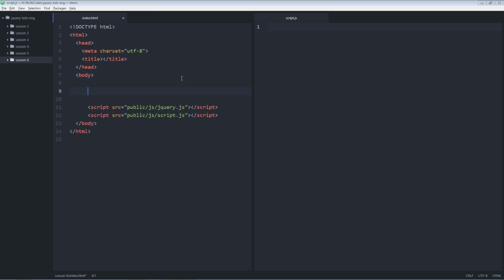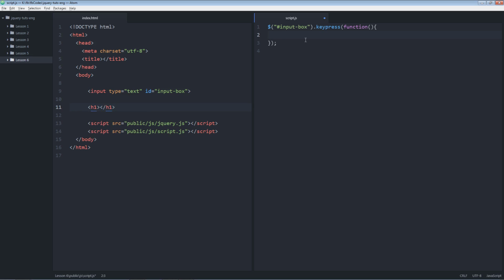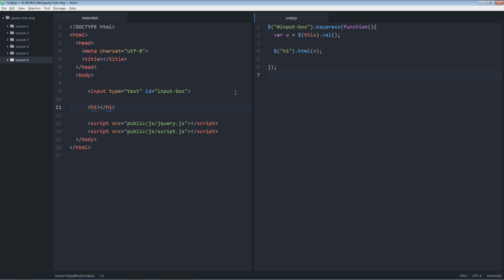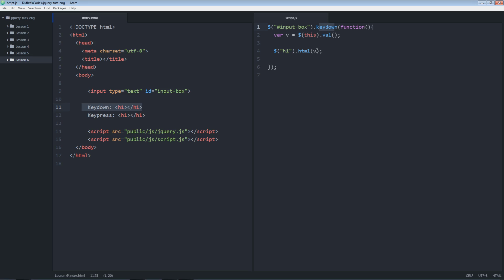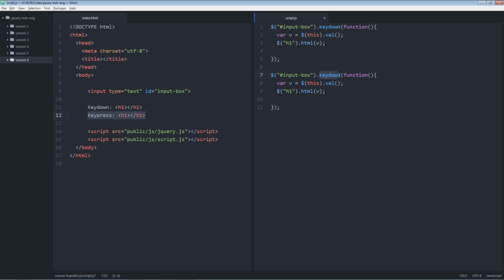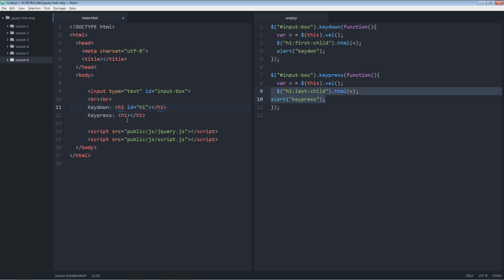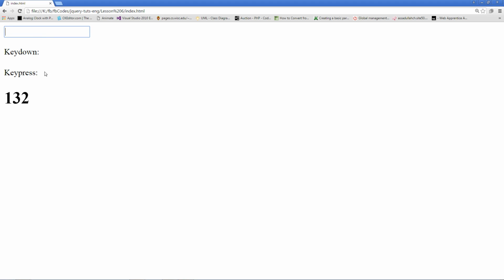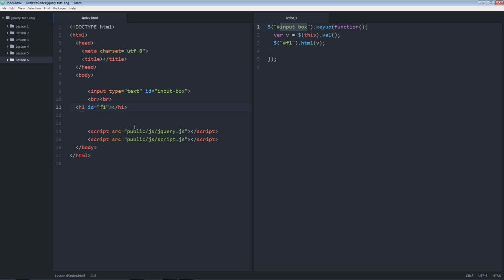jQuery Lesson 6: Keyboard Events (English)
Watch this video series if you want to learn jQuery from scratch. Please give me the feedback as well so that i can try to make my video tutorials better.